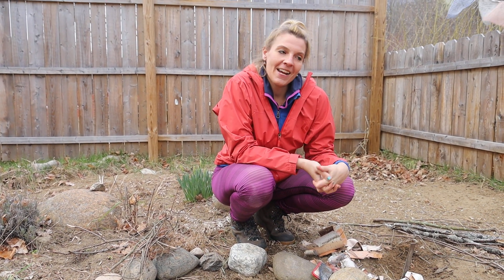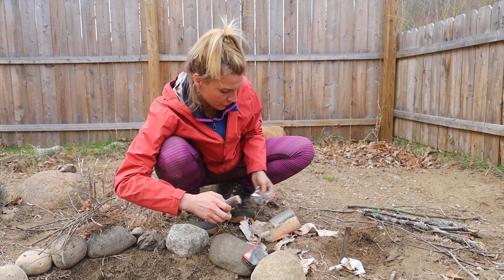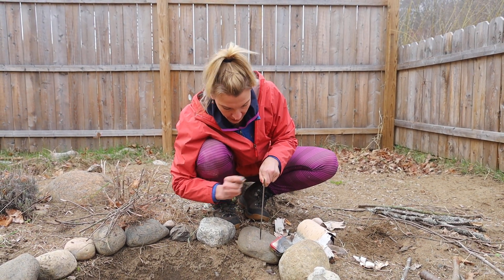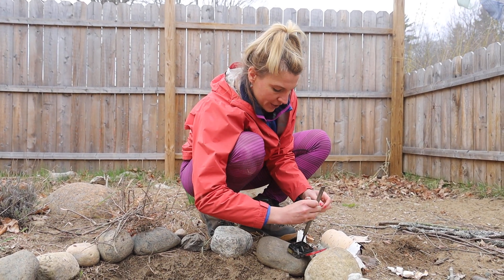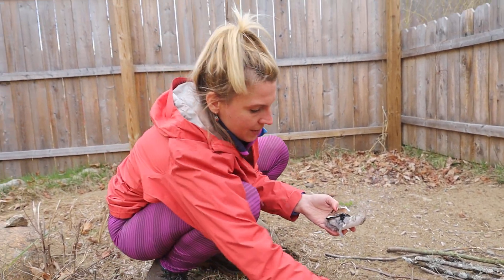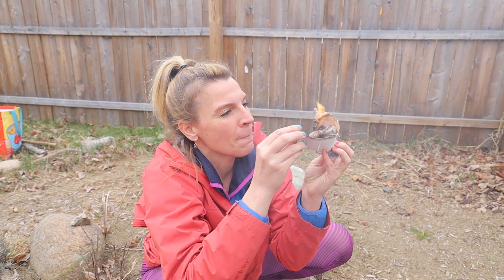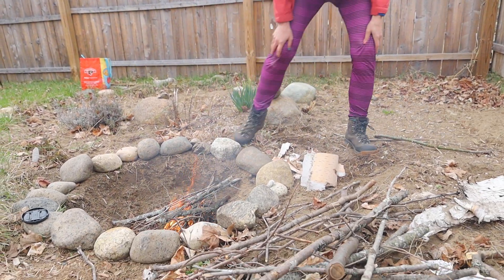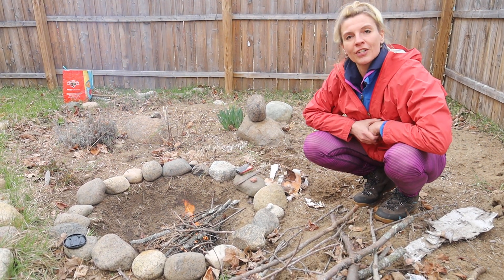How to spark a fire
Spark a fire! It's a lot of fun!